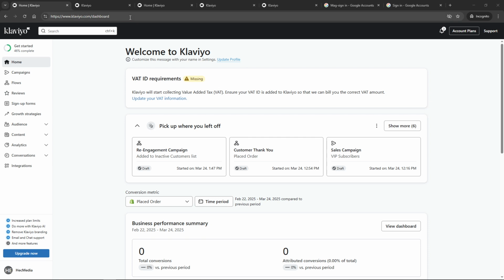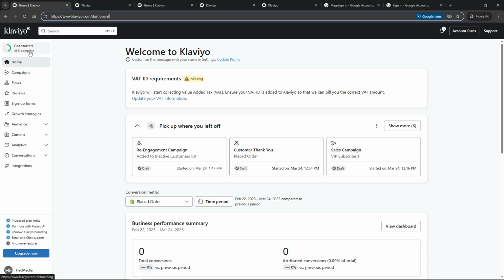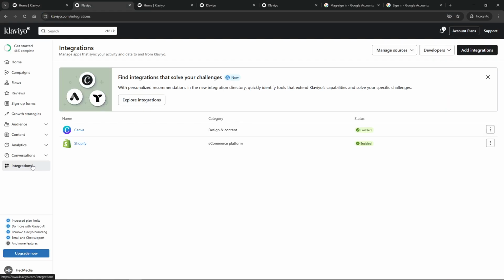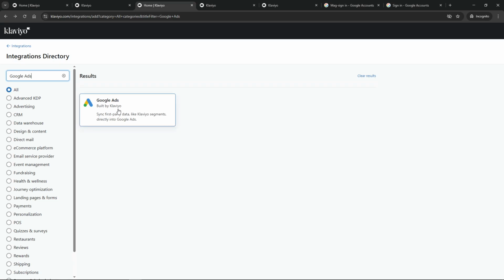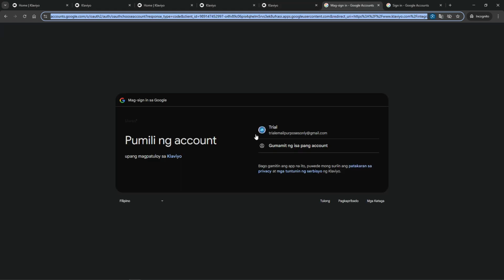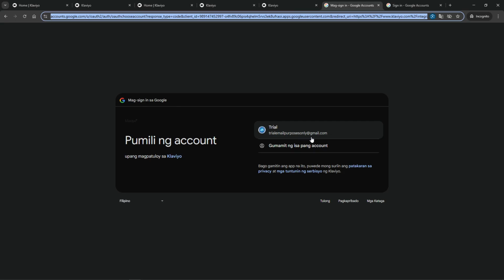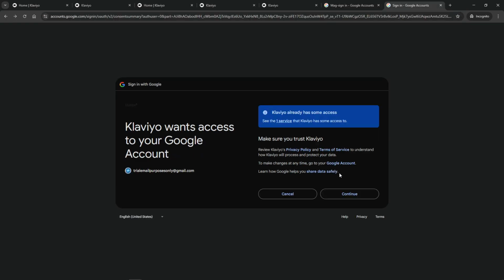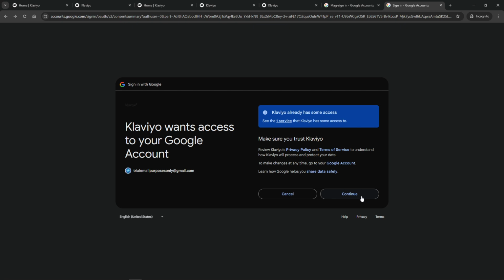How to Integrate Klaviyo With Google Ads [2025 Full Guide]